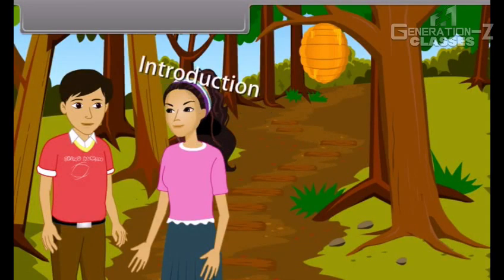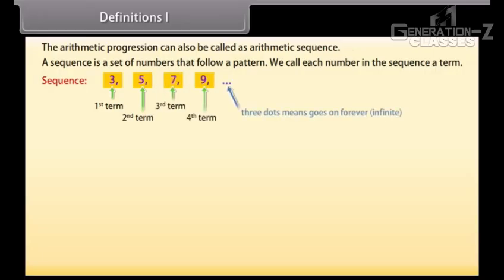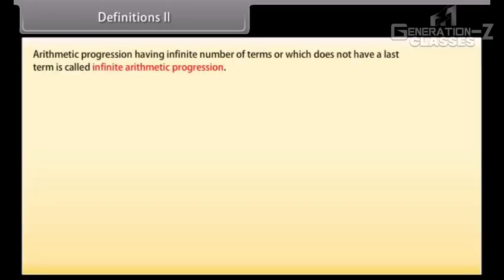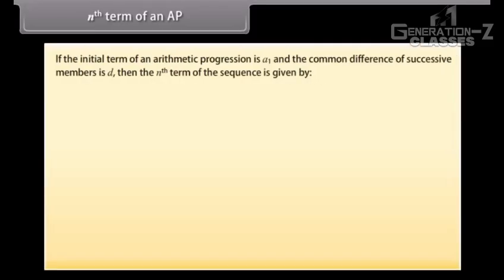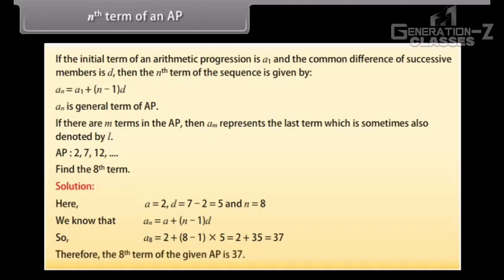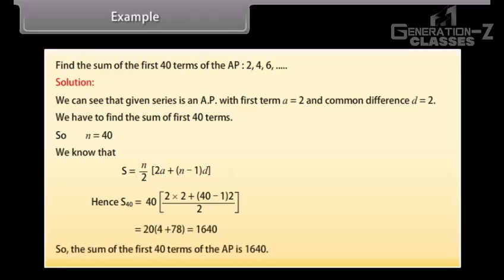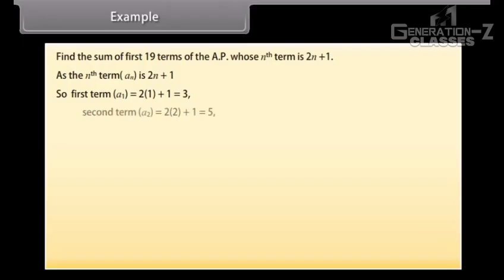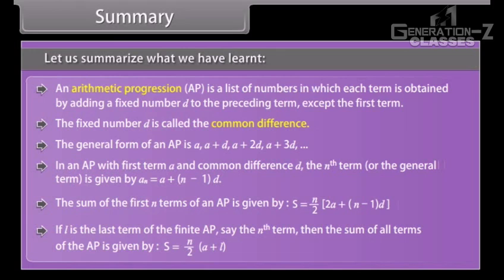ARITHMETIC Progression | Class 10th Maths Ncert Animated Video | GENERATION-Z CLASSES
10th class arithmetic progression question answer,